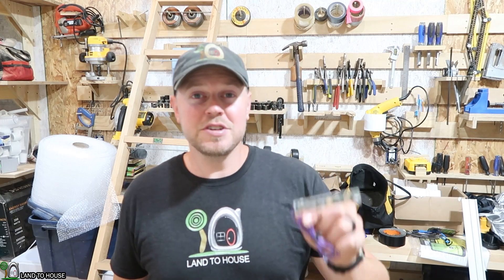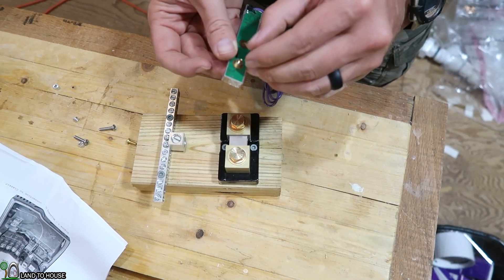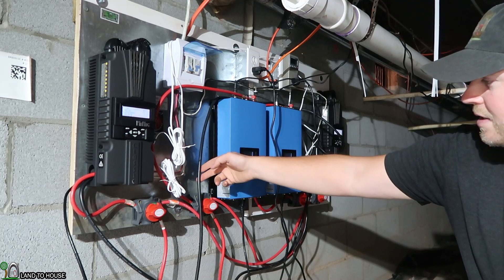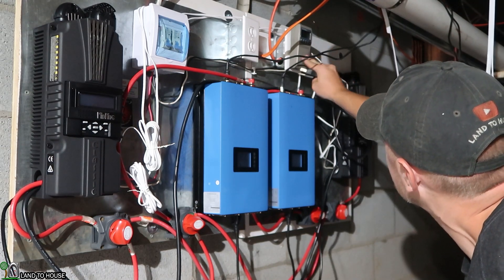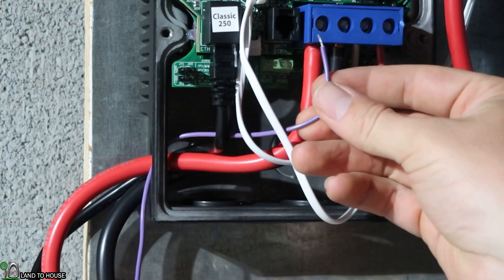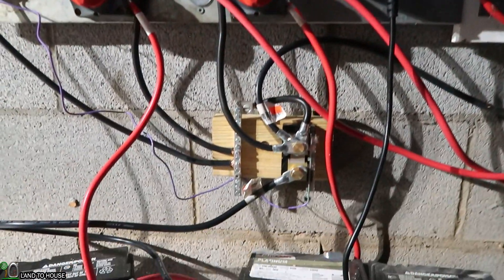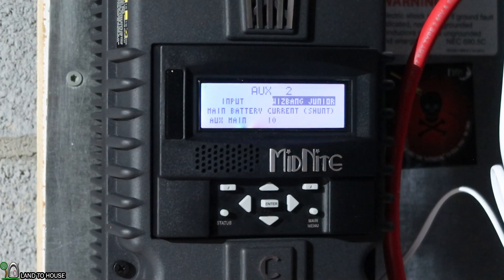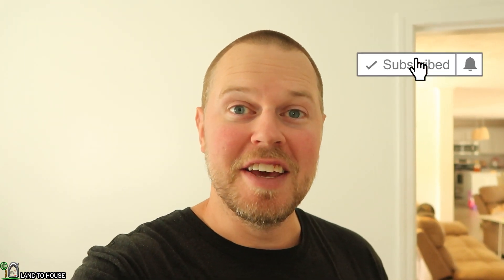Wizbang jr Install and Test - Read Battery Use and Charge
The Wizbang jr. allows the midnite classic charge controller to feed more information to the classic monitor app. It shows the power going into the battery as well as the power consumption. A good way to see what power the inverters are sending to the house and what charge state the batteries are in. I use a bus bar to connect the two inverters and the two charge controllers together. The Wizbang jr is installed on the negative wire of the battery. So a wire is sent from the battery onto one side of a shunt. On the other side of the shunt is the bus bar with all the other electronics negative wires.

My main camera: